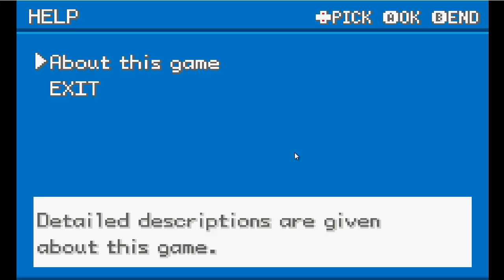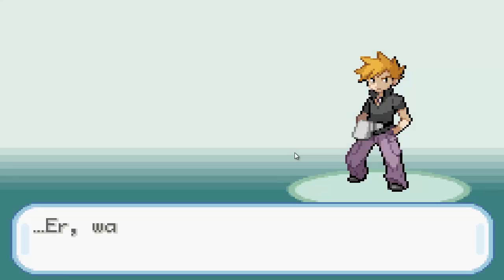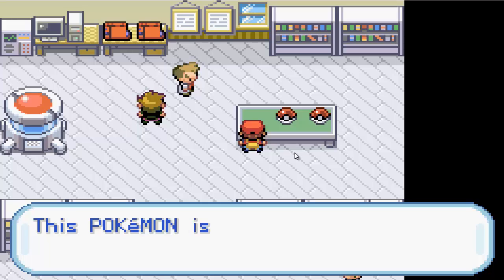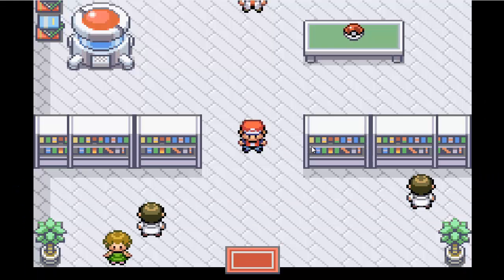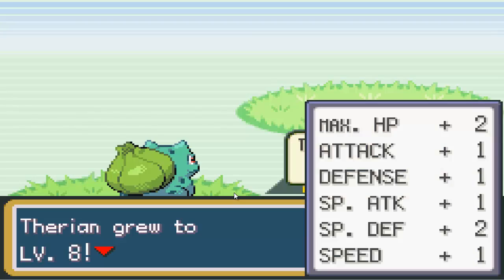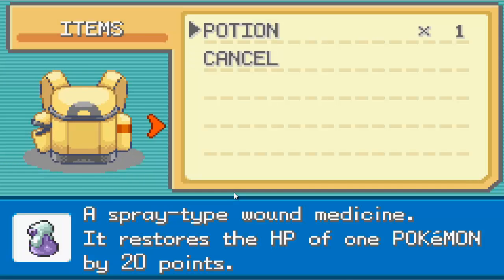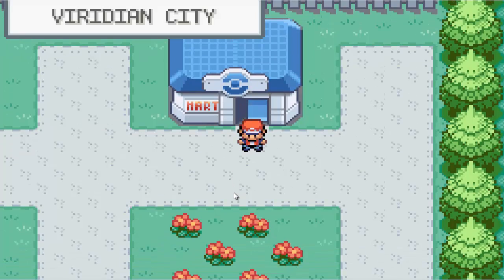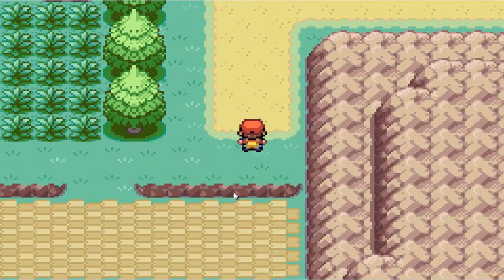[CA1-1] Pokemon Leaf Green (Nuzlocke)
Part One - My Hopes and Dreams
In lieu of a DCSS LP I'm bringing youa very special playthrough of Pokemon Leaf Green. The Nuzlocke Challenge rules I am adhereing to are as follows:

1. If a Pokemon faints, it is considered dead and is religated to the -Graveyard Box-
1a. I am allowing for one very special revival event (you'll have to see when and where!)
2. I must catch the first Pokemon I encounter on every route-cave-place. If it faints or flees I cannot catch another on that route.
2a. I am not allowing for the multi-catch exception.
3. I cannot use a Pokemon Center to regain HP, though I can use it to regain PP.
4. I may not use the PC Box system except for depositing dead-unwanted Pokemon. To gain a new Pokemon once the 6-member limit is reached, I must first release a Pokemon.